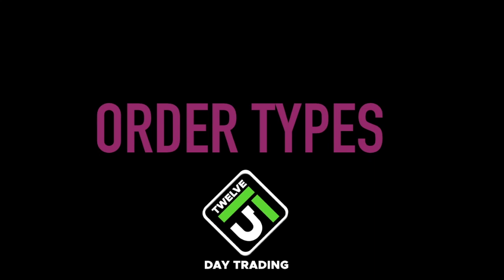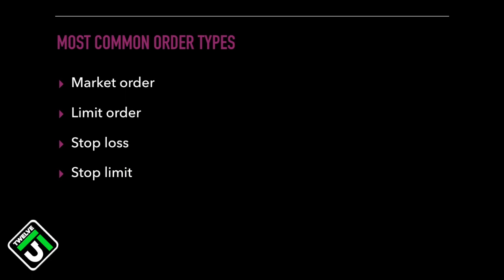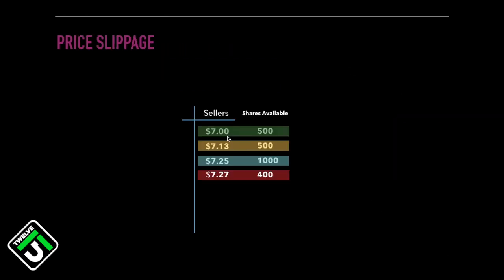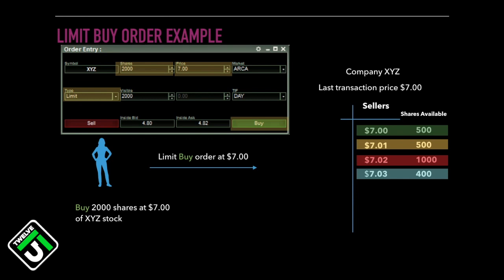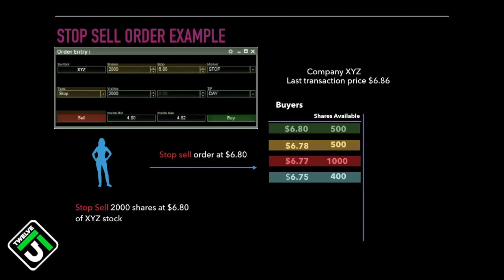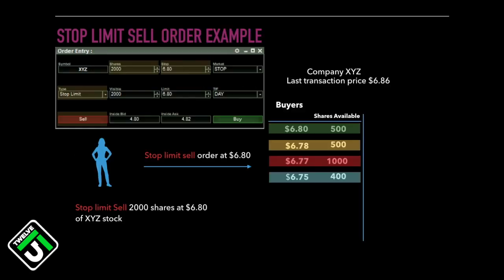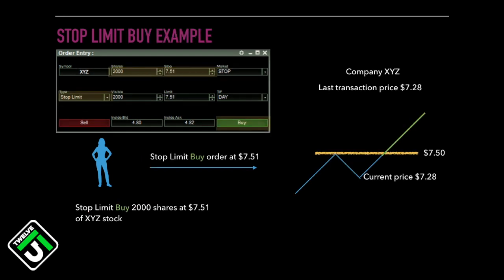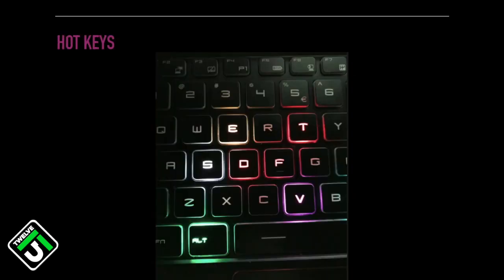Free Day Trading Course: (Lesson 6 of 10) Placing Orders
Welcome to Lesson 6 of our comprehensive day trading course! In this video, we're demystifying the world of order types, offering you a crystal-clear understanding of when and how to use each one. Whether you're a novice or an experienced trader, mastering order types is essential for precision and control in your trades. Join us as we unravel the complexities and provide real-world examples to help you make the right decisions in various trading scenarios.